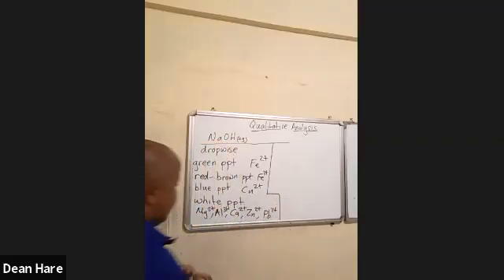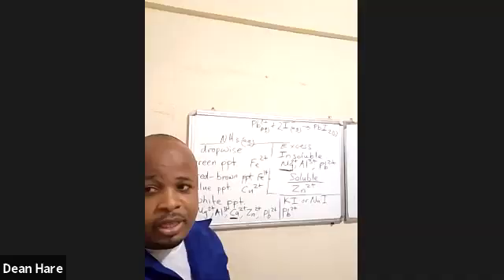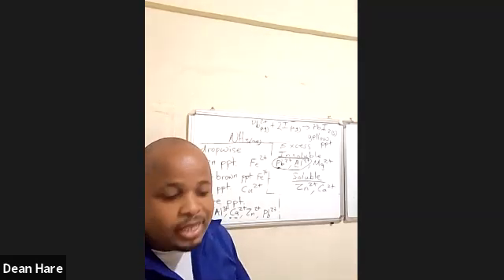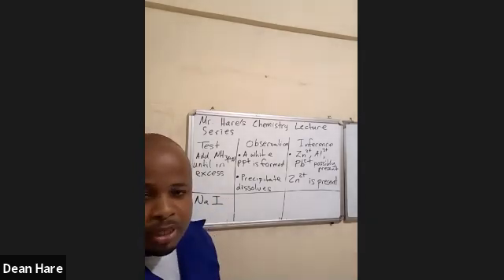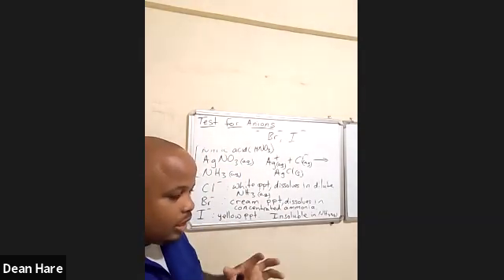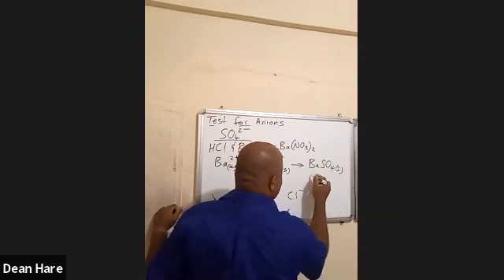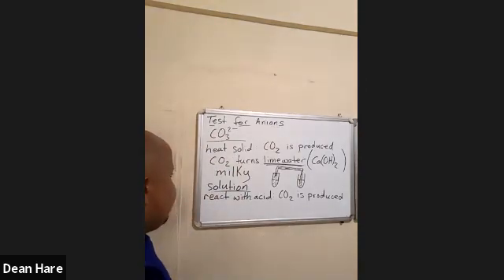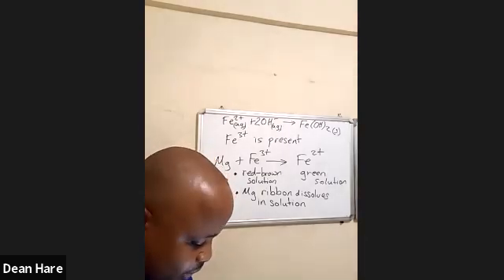Qualitative Analysis Review and Past Paper Solutions